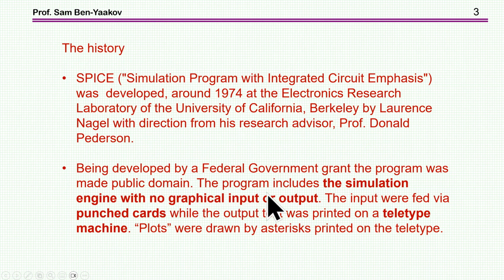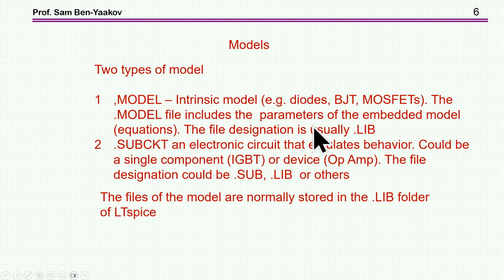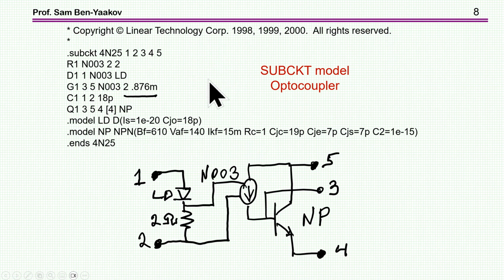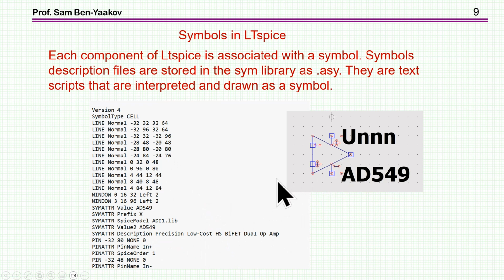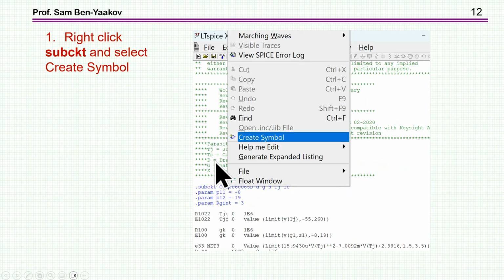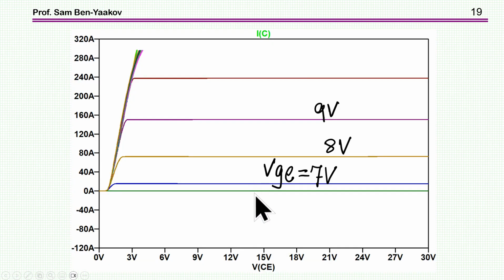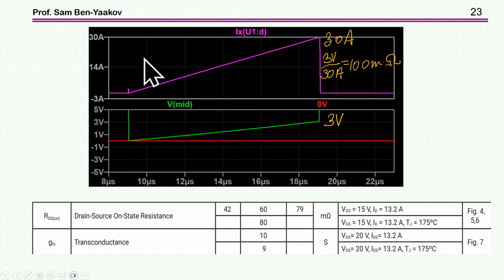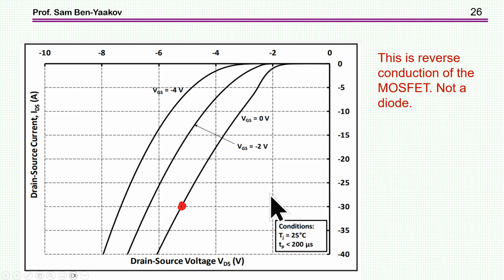LTspice-SPICE inner working and the simplest way to import SUBCKT models